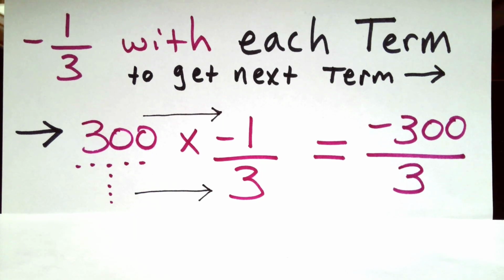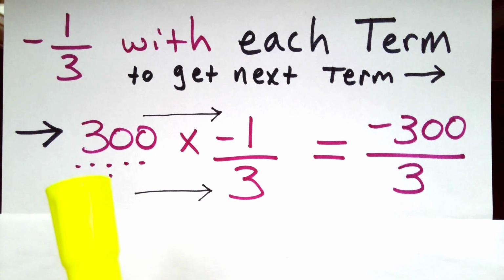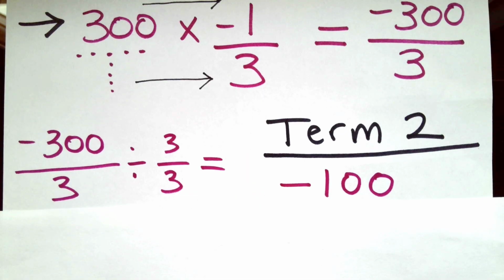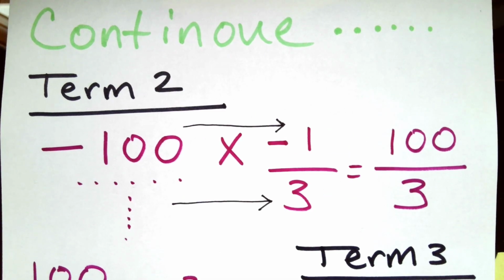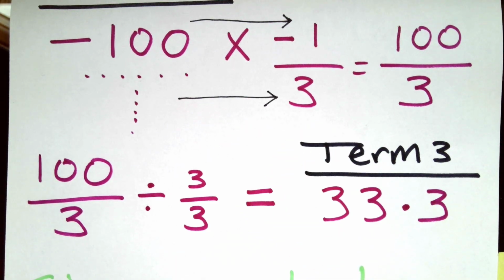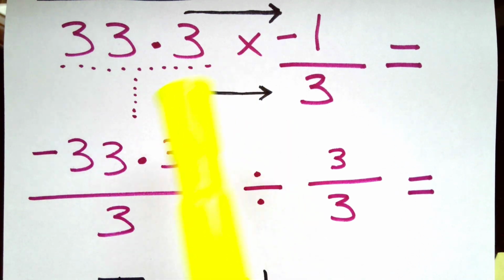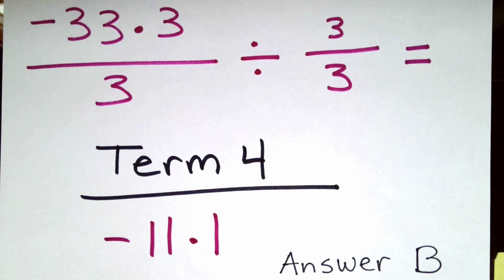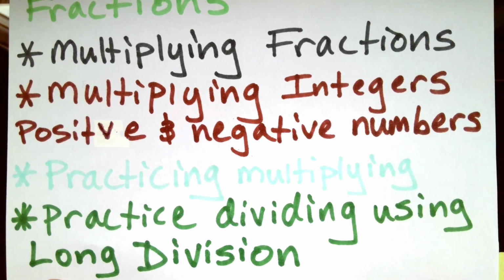Part 2 "What is the NEXT TERM in the Geometric Sequence?" GED & HiSET MATH Test = How to ANSWER D?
Video #2
"What is the NEXT TERM in the Geometric Sequence?"G.E.D. Test Question = 2 instructional videos = Parts 1 & 2 VIDEOS EXPLAINING Step By Step How to ANSWER the Math G.E.D. Math Test Question

2 of 2 total videos =  Step By Step Instructions on how to solve Math Question = "What is the NEXT TERM in the Geometric Sequence?"